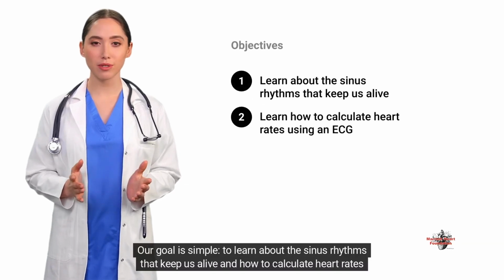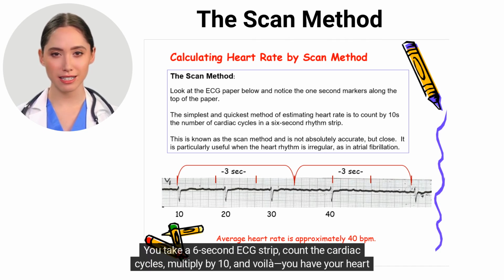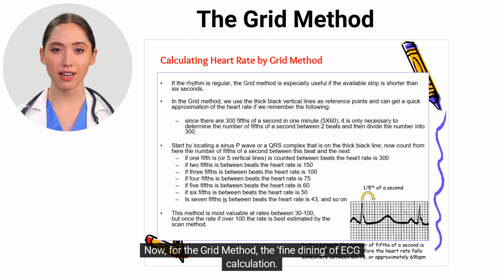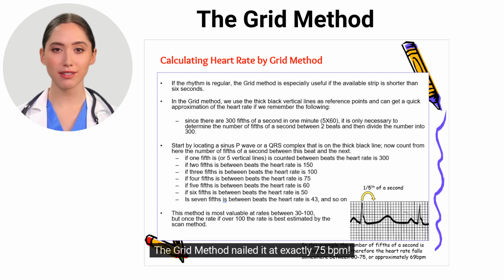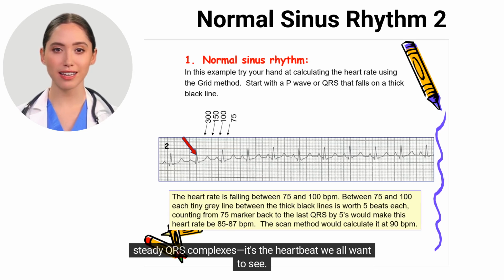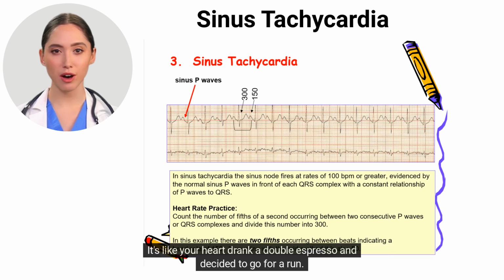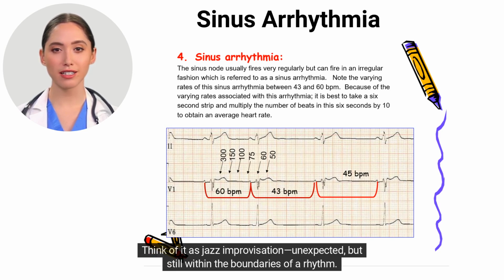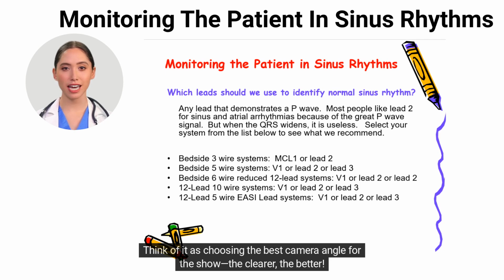Proposed AI Basic Course Narrated Format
Narrated by AI as an example for Marriott Foundation courses going forward.